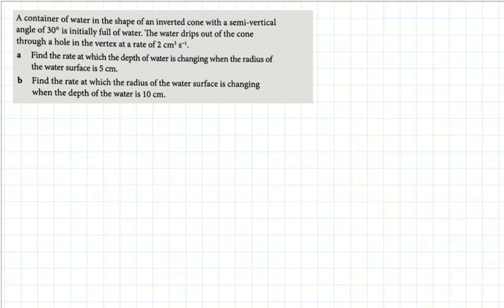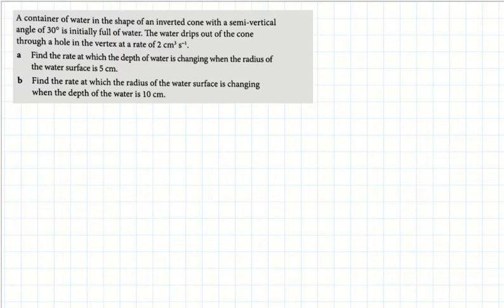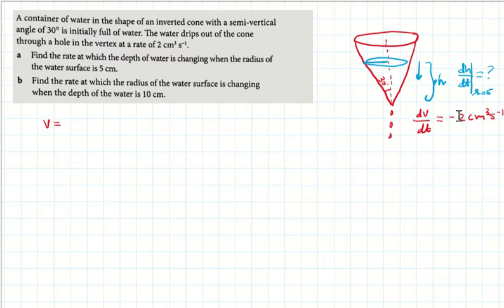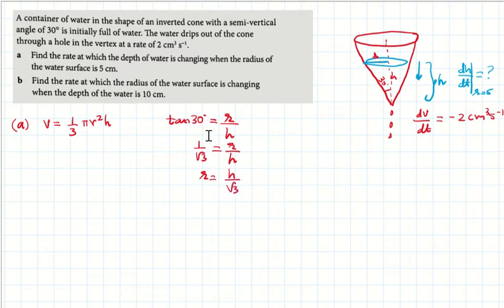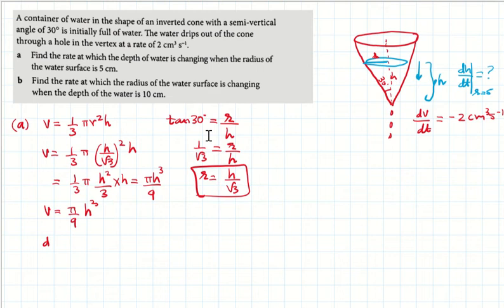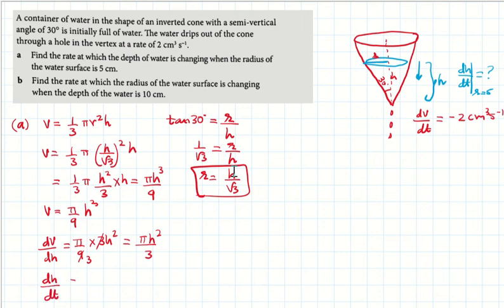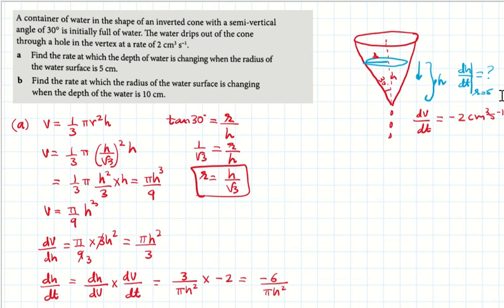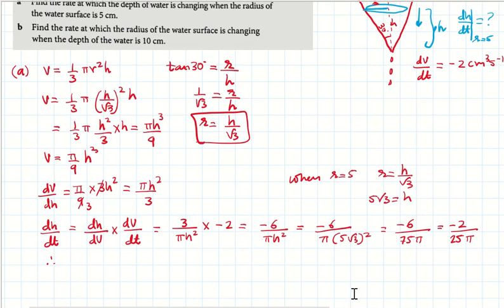rate of change of height wrt to the rate of change of volume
Water drips out of an inverted cone, the part a of the sum is asking us to find the rate at which the height of the water in the cone is decreasing. This is a very interesting sum, which is very clearly explained in this video.